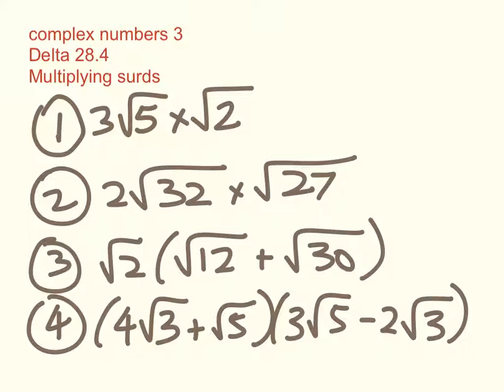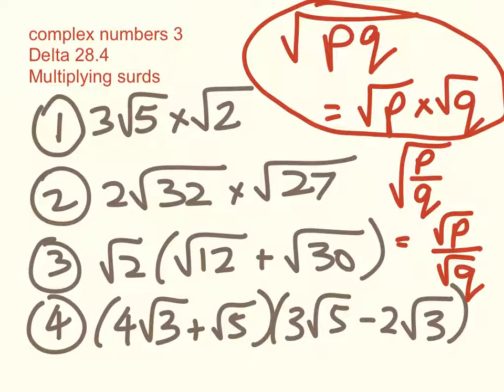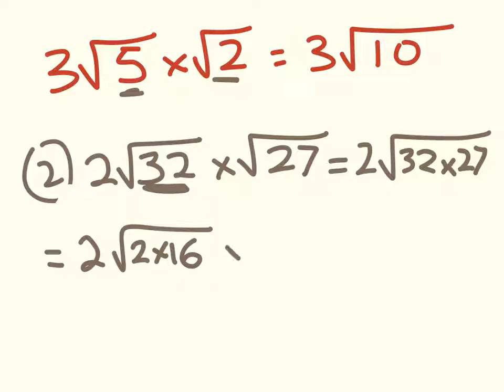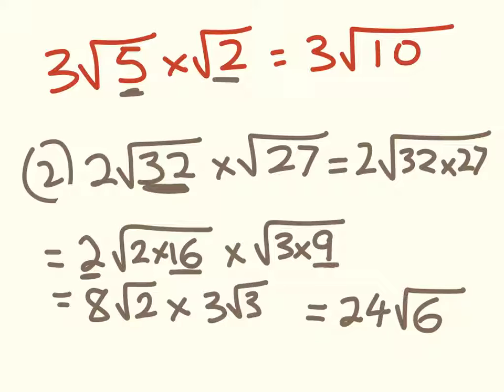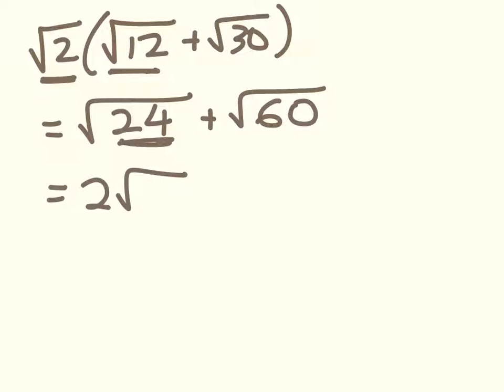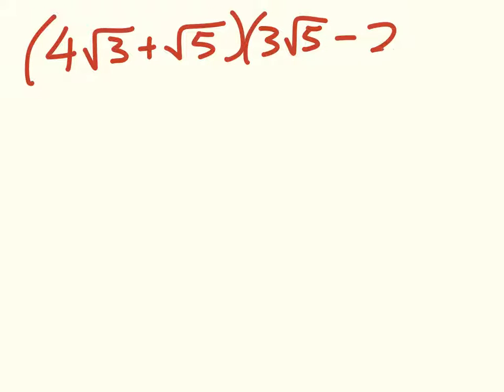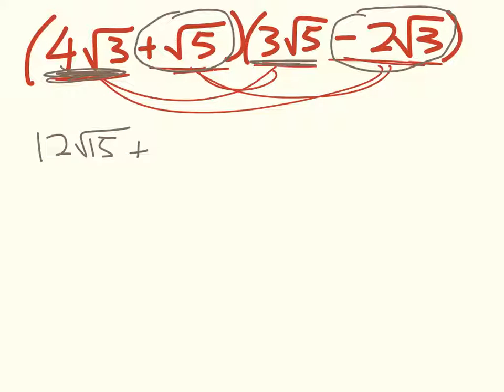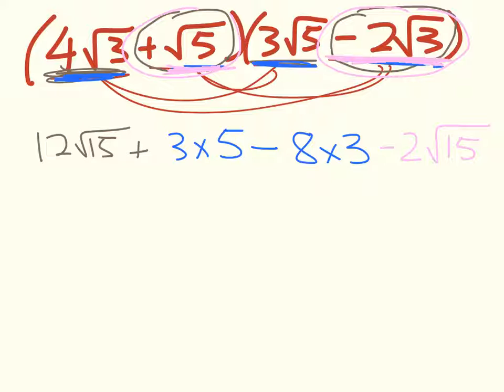Complex 3. Delta 28.4. Multiplying surds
Multiplying surds.